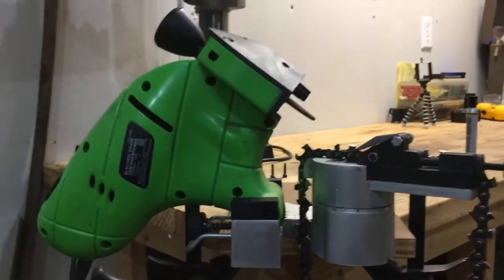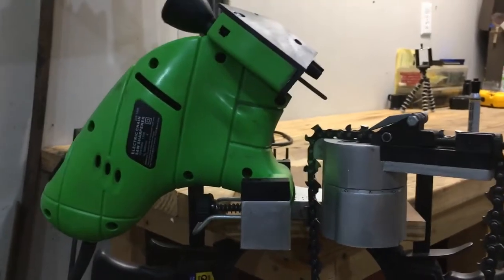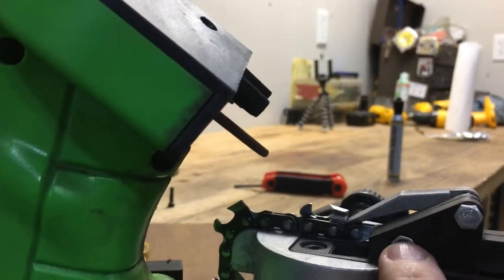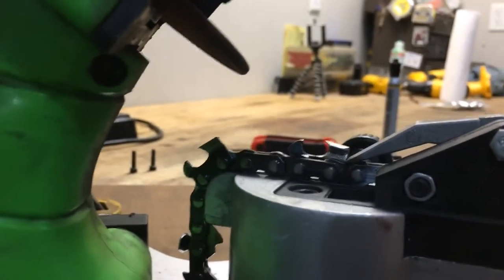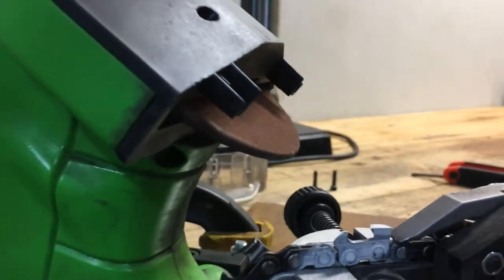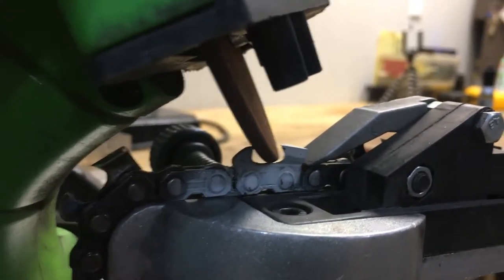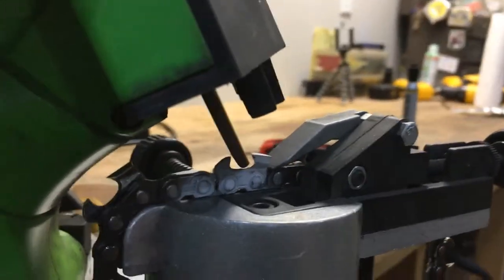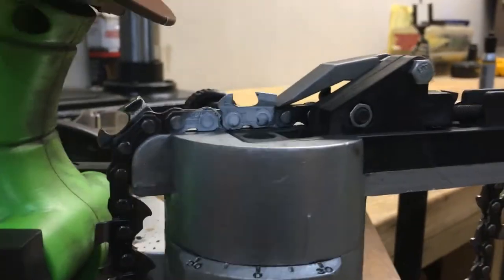Cheap Electric Chainsaw Sharpener Accuracy Issue Work-around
This video demonstrates how to use inexpensive electric chainsaw sharpeners with accuracy issues.  When switching sides the grinding wheel alignment is off.  See how you can use these sharpeners so you don't have to spend 3 or 4 times the money on more expensive models and with great results!